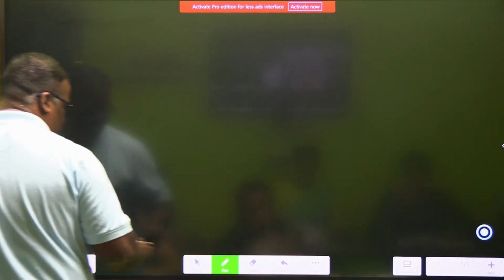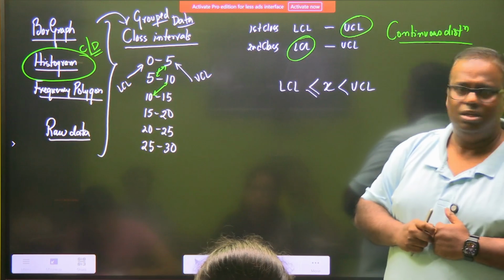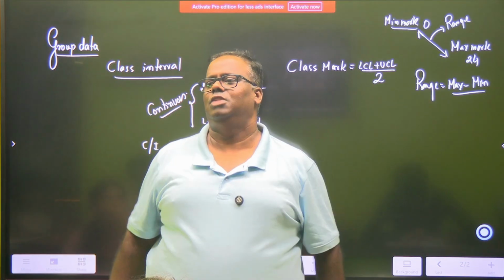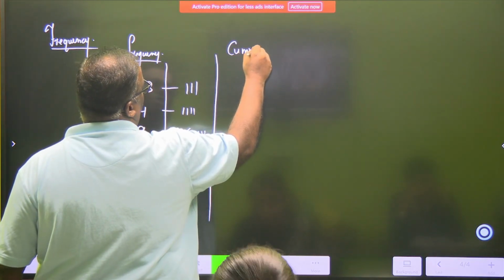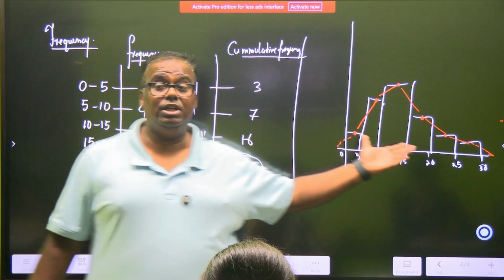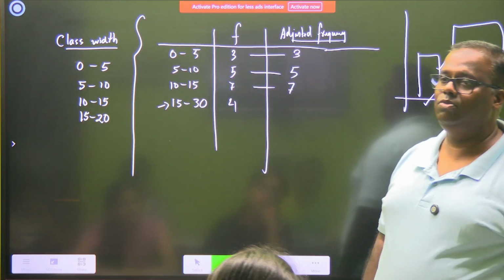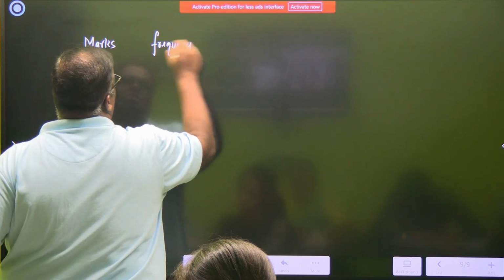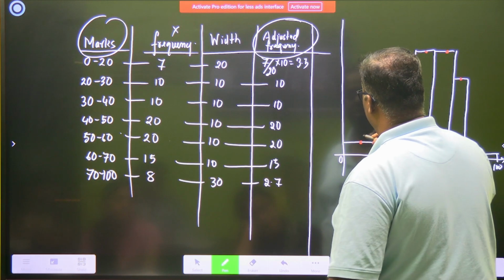Statistics I Grade 9 I CBSE I AY 2025-26 I